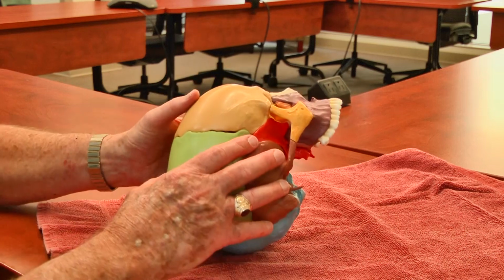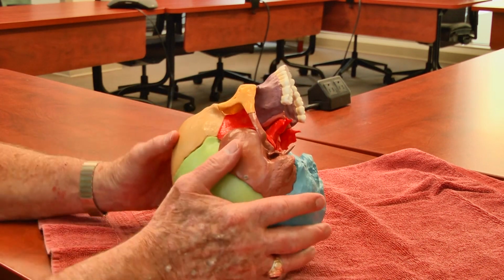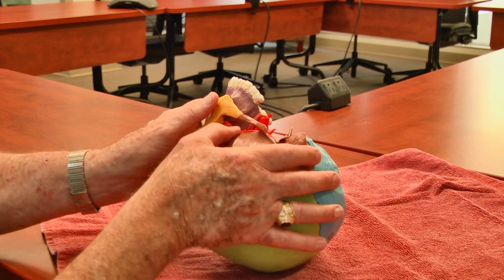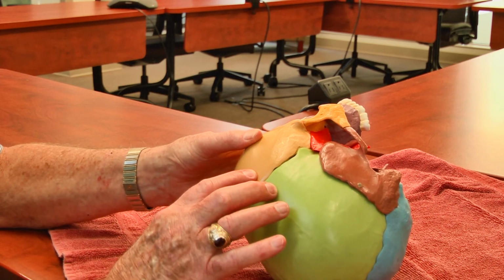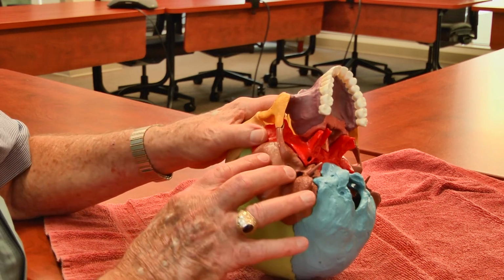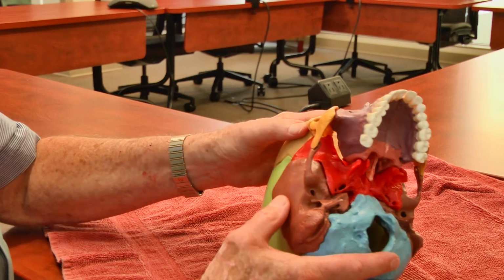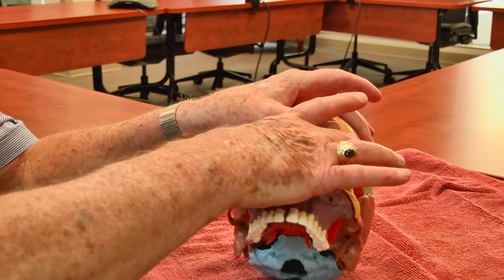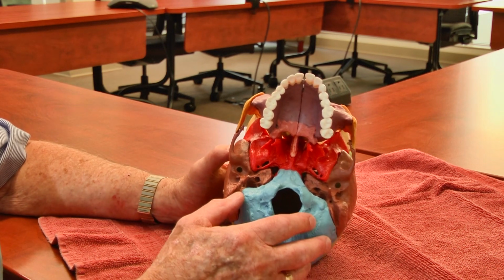TREATMENT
Dr. Edward Stiles demonstrates treatment of the sphenoid on a skull.